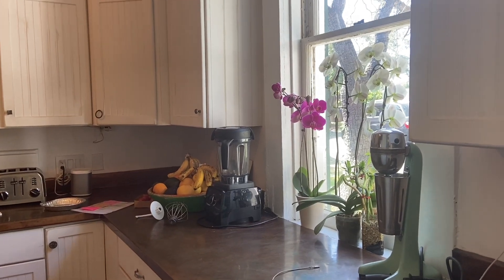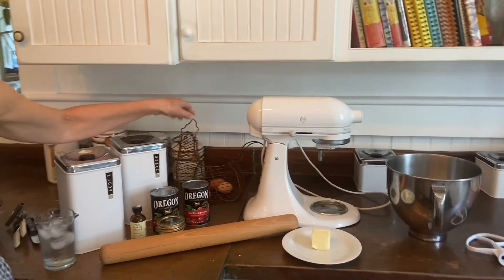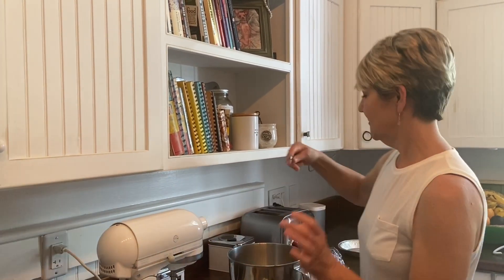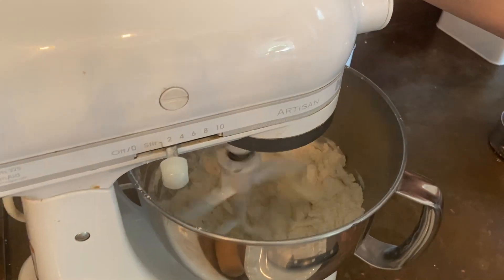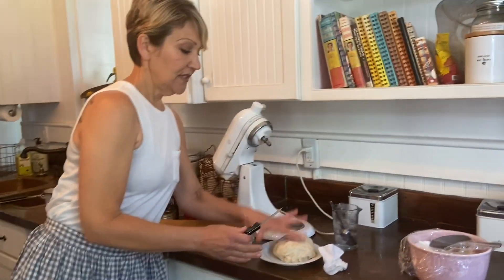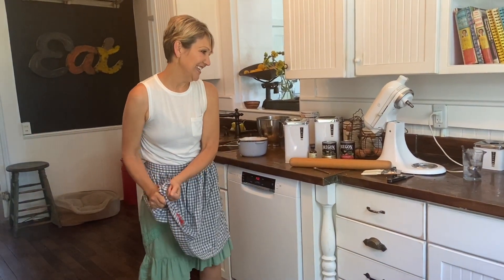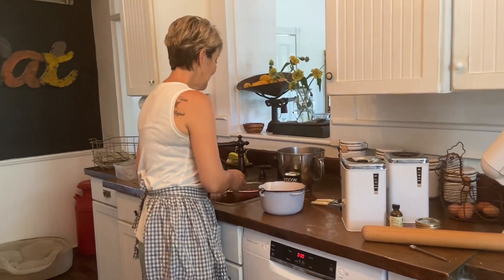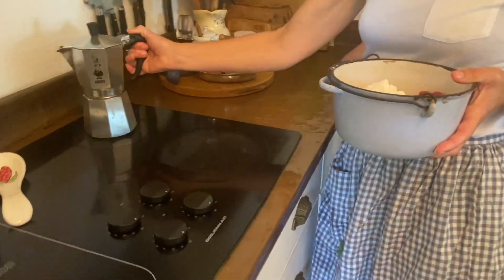Video #33 - "Six Feet Apart" with Jennifer from Bread and Butter --Baking Cherry Pie (Part 1)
Step inside the Betty Crocker kitchen for some sweet cherry pie! Jennifer from Bread n Butter will walk you through this family recipe that you can replicate at home. Find out what makes this in-house vendor so special, and learn about the other sweet treats you can find each month at Brick n Barn.